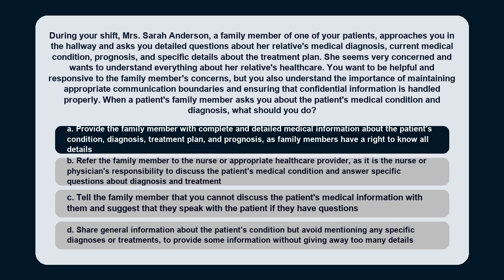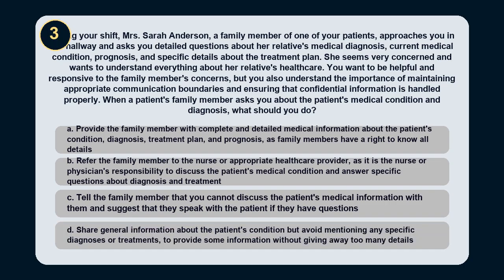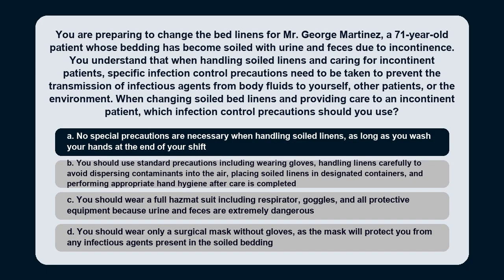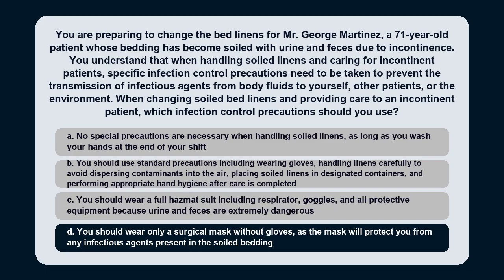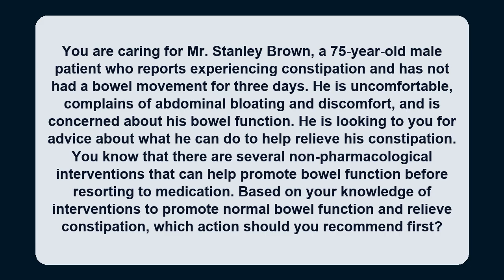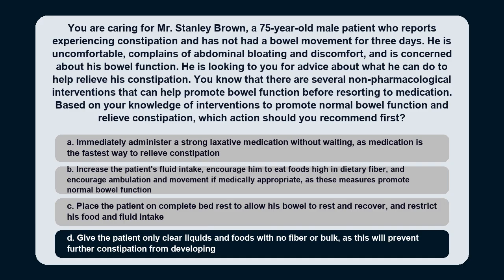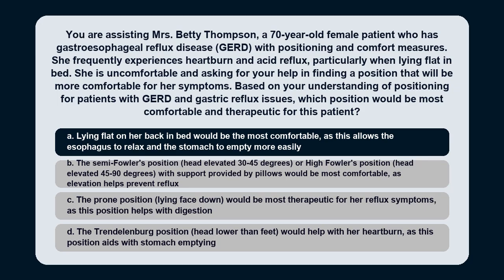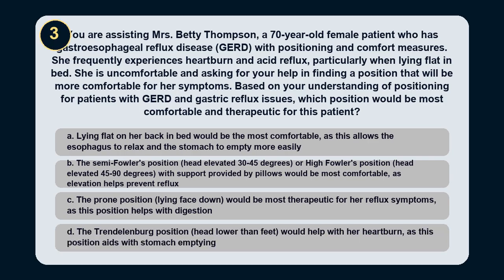CNA Patient Repositioning: Techniques, Safety & Best Practices#cnaexam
CNA REPOSITIONING TECHNIQUES: SAFE PROCEDURES [STEP-BY-STEP GUIDE]

Master repositioning techniques that protect both patients and your back! Learn proper repositioning procedures, body mechanics, safe lifting techniques, pressure ulcer prevention, and how to move patients without injury. This comprehensive training covers all positioning types with detailed demonstrations and safety tips.

⚠️ PROPER REPOSITIONING = PATIENT & CAREGIVER SAFETY - Learn correct technique NOW!

📚 WHAT YOU'LL LEARN:
• Repositioning definition and purpose
• Why repositioning matters
• Pressure ulcer prevention
• Circulation improvement
• Muscle tone maintenance
• Comfort enhancement
• Contracture prevention
• Joint protection
• When to reposition
• Frequency guidelines
• Two-hour intervals
• High-risk patients
• One-hour intervals
• Individual assessment
• Patient tolerance
• Pain assessment
• Comfort evaluation
• Body mechanics basics
• Proper stance
• Bending knees
• Using leg muscles
• Keeping back straight
• Core engagement
• Avoiding twisting
• Smooth movements
• Protecting your back
• Preventing injury
• Asking for help
• Using equipment
• Mechanical lift use
• Slide sheet benefits
• Transfer board use
• Patient safety
• Fall prevention
• Drop prevention
• Gentle handling
• Respecting dignity
• Communication during
• Explaining procedure
• Patient cooperation
• Comfort prioritization
• Pain management
• Anxiety reduction
• Stress relief
• All positioning types
• Supine positioning
• Semi-Fowler's position
• High Fowler's position
• Lateral positioning
• Prone positioning
• Sitting position
• Wheelchair positioning
• Chair positioning
• Documentation
• Recording repositioning
• Noting time
• Patient response
• Any complications
• Monitoring effectiveness

🎯 PERFECT FOR:
CNA certification candidates, nursing students, healthcare professionals, certified nursing assistants, long-term care workers, hospital CNAs, home health aides, back pain prevention seekers, pressure ulcer prevention workers, any healthcare worker positioning patients.

💡 REPOSITIONING TOPICS COVERED:
• Supine positioning procedure
• Flat on back position
• Head alignment
• Pillow placement
• Arm positioning
• Leg positioning
• Foot support
• Semi-Fowler's position
• Head elevated 30 degrees
• Gradual elevation
• Breathing support
• Comfort improvement
• High Fowler's position
• 90-degree elevation
• Sitting upright
• Back support
• Foot support
• Armrest use
• Lateral positioning
• Side-lying position
• 30-degree angle
• Support pillow
• Top leg support
• Proper alignment
• Spine protection
• Shoulder alignment
• Hip alignment
• Knee alignment
• Ankle support
• Right lateral position
• Left lateral position
• Alternating sides
• Prone positioning
• Face-down position
• Pillow under chest
• Face turning
• Breathing passage
• Arm positioning
• Leg positioning
• Foot support
• Duration limits
• Contraindications
• Sitting position
• Chair positioning
• Feet flat floor
• Back support
• Armrest use
• Proper height
• Posture alignment
• Pressure relief
• Sitting duration
• Wheelchair positioning
• Wheel locks
• Brake engagement
• Proper seating
• Back support
• Armrest support
• Footrest position
• Pressure cushion
• Specialized cushion
• Tilt options
• Recline options
• Specialized beds
• Electric bed use
• Manual bed adjustment
• Head section raise
• Foot section raise
• Knee gatch
• Trendelenburg position
• Reverse Trendelenburg
• Long-term prevention

🔗 PASS YOUR CNA CERTIFICATION & MASTER PATIENT POSITIONING:
Get comprehensive repositioning training, body mechanics mastery, pressure ulcer prevention, safety procedures, and certification success resources:

Includes: Repositioning demonstrations, safety guides, body mechanics training, positioning checklists, practice assessments, exam questions!

📖 RELATED CNA PATIENT POSITIONING & SAFETY TRAINING:
• CNA Patient Positioning Fundamentals
• CNA Body Mechanics & Lifting
• CNA Pressure Ulcer Prevention
• CNA Range of Motion
• CNA Mobility Assistance
• CNA Transfer Techniques
• CNA Patient Comfort
• CNA Patient Safety
• CNA Fall Prevention

👍 LIKE if these repositioning techniques protect your patients and your back
💬 COMMENT your positioning questions or patient care concerns
🔔 TURN ON NOTIFICATIONS for new CNA patient positioning and safety content